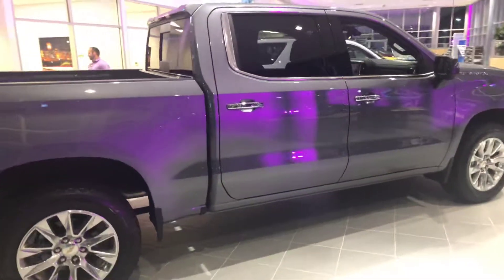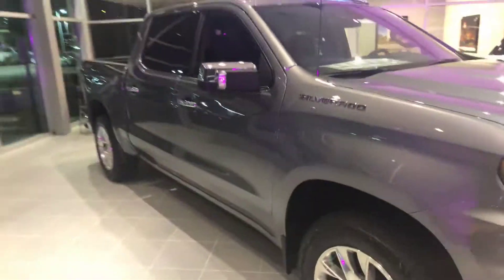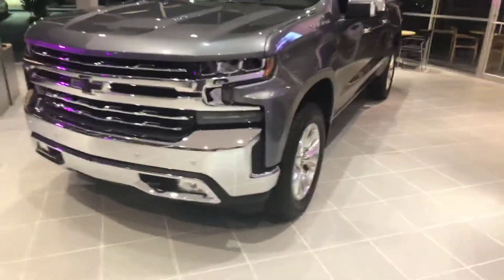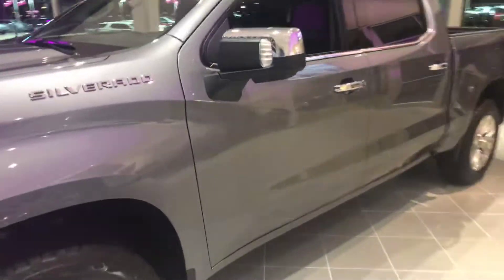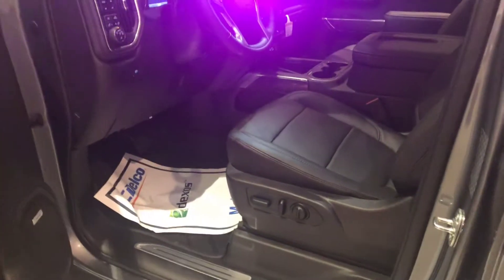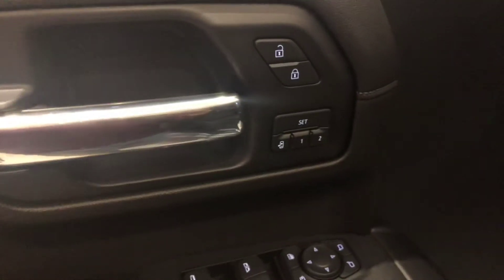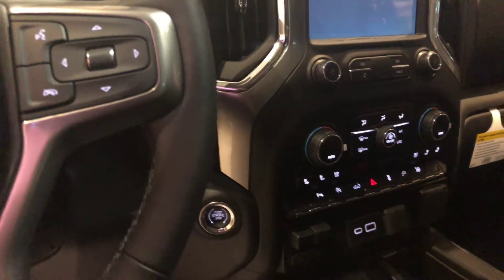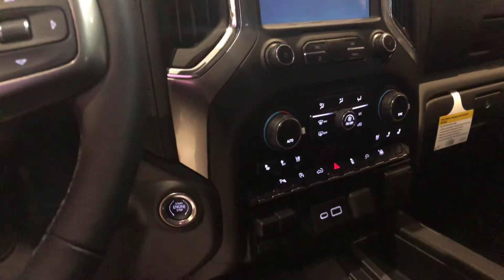2018 Chevrolet Silverado ltz walk around video from Jerry at Jim Glover Chevrolet on the river.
Rt3178